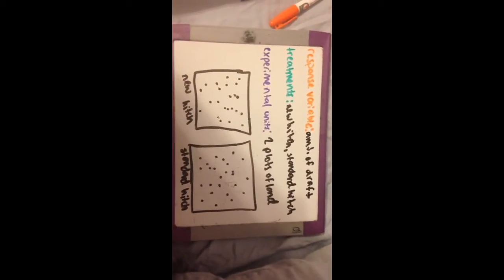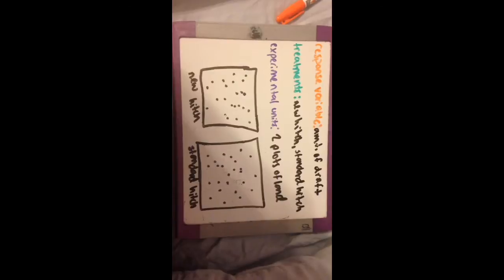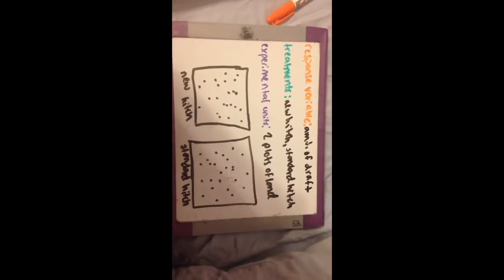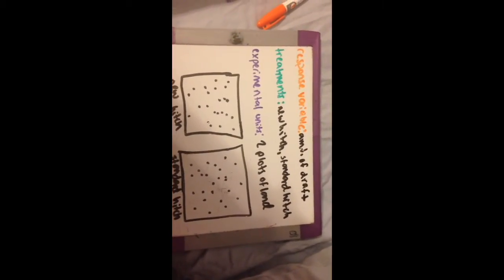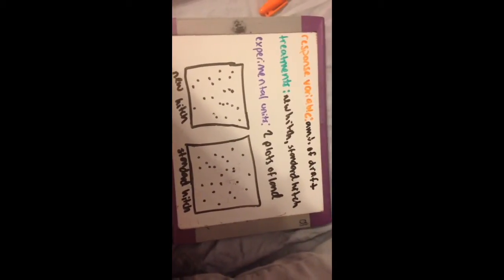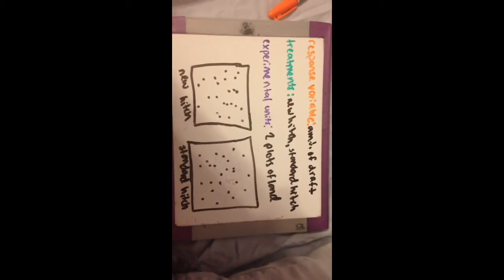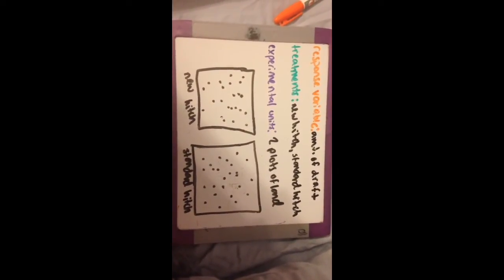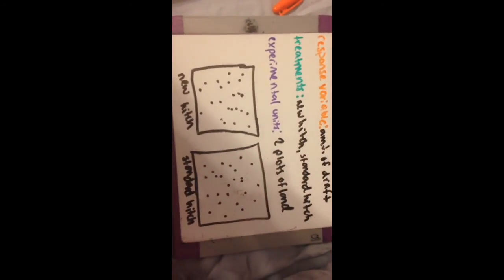Ap statistics question